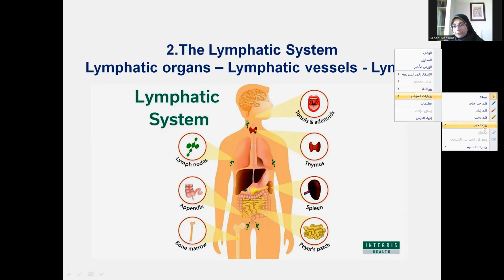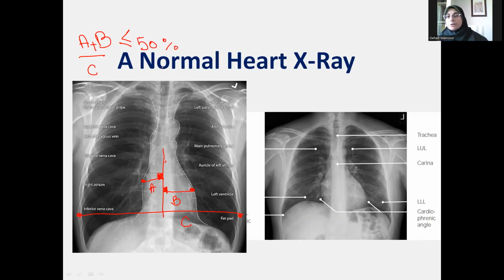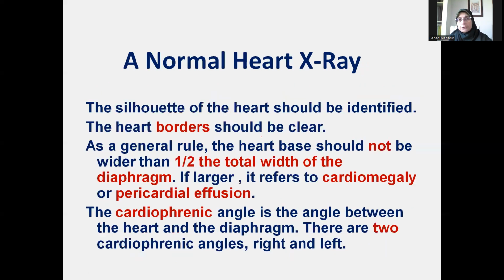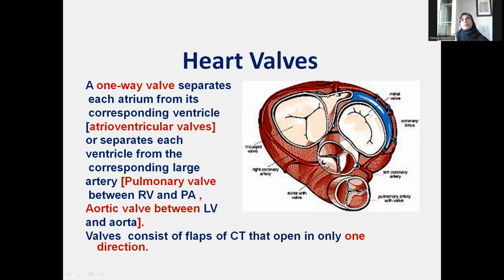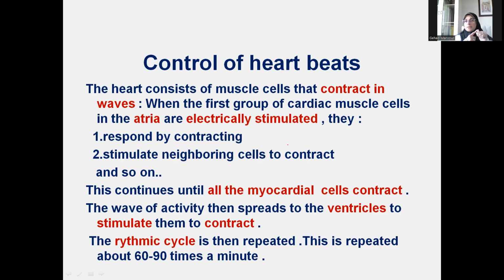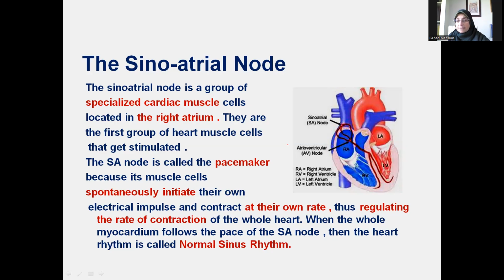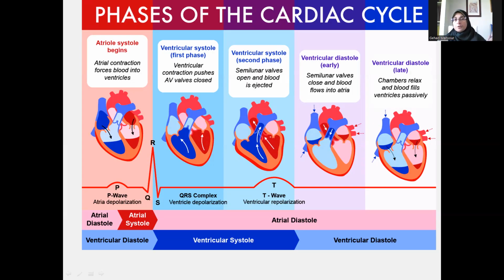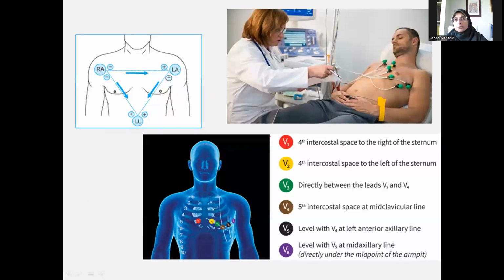A Rapid Revision of The Cardiovascular System Revision Human Bio 2024